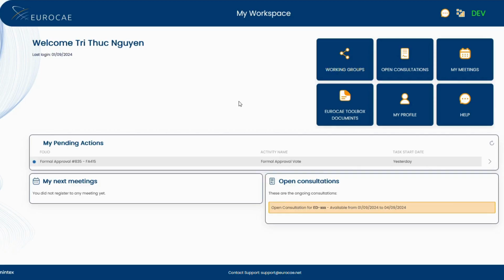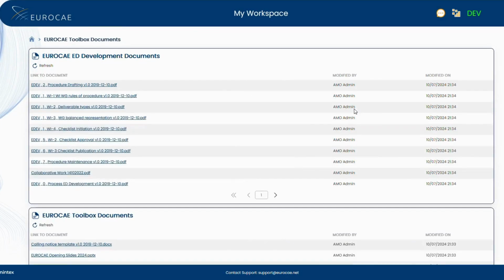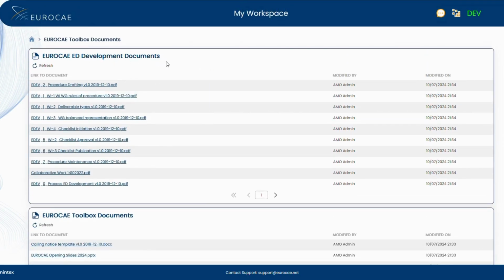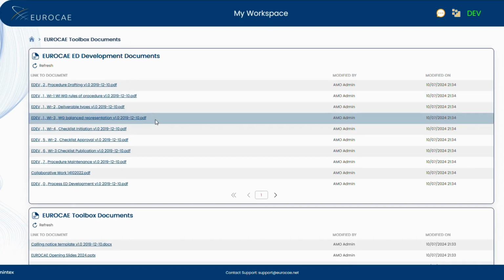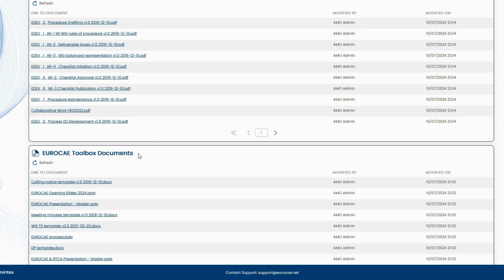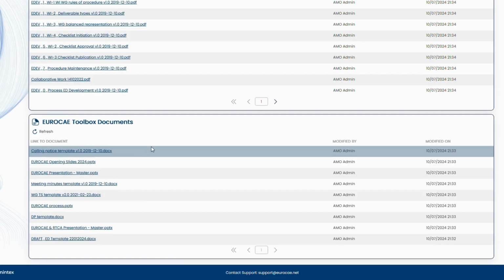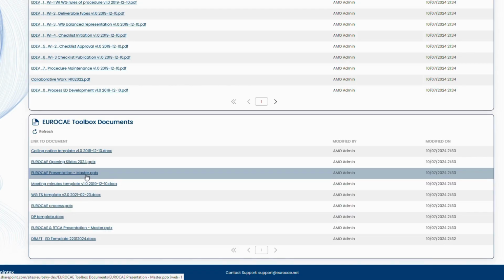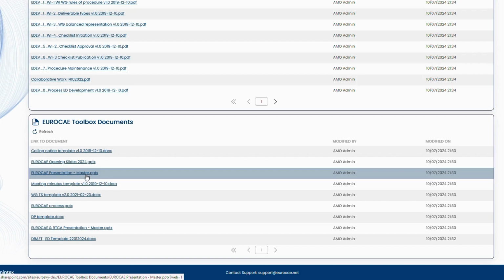How to use the Toolbox Documents (EUROCAE Hub)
This session introduces the EUROCAE Toolbox Documents.